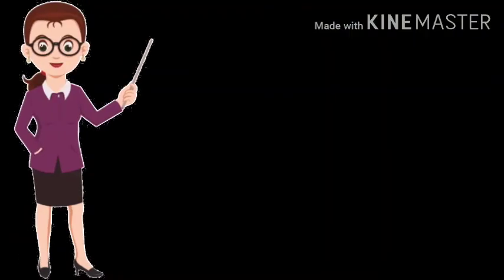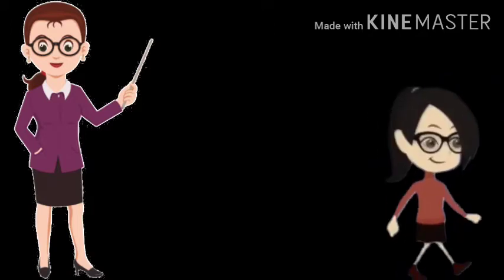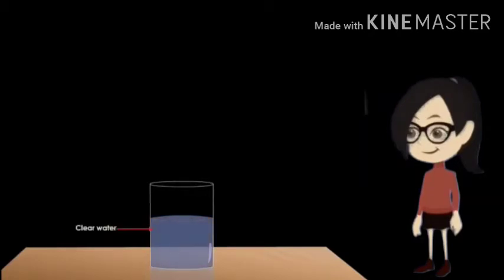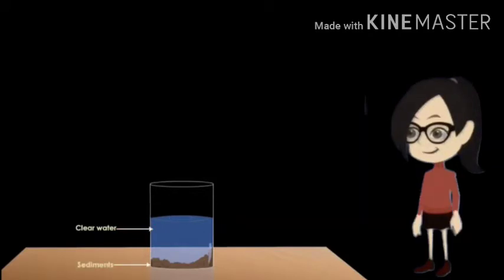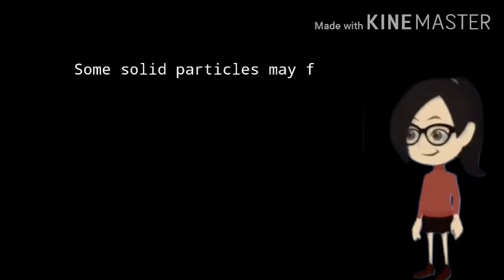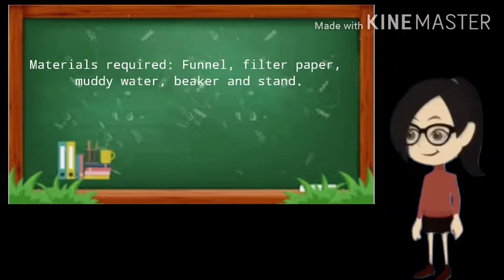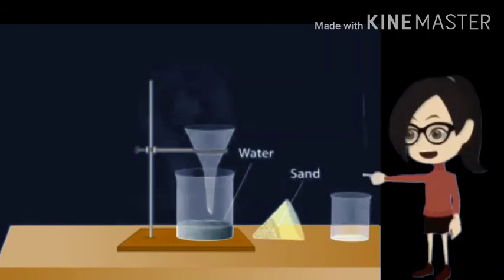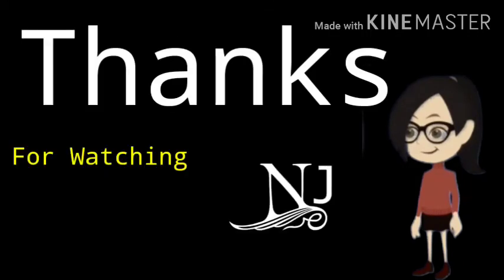Standard 6 Chemistry Chapter 1 - 5 Activities ( English medium)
Sedimentation, Decantation and Filtration